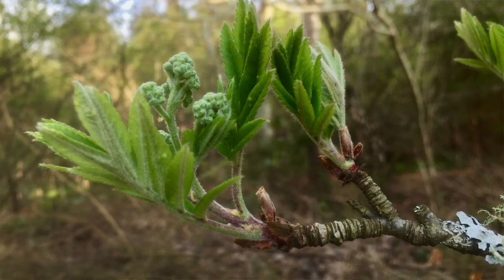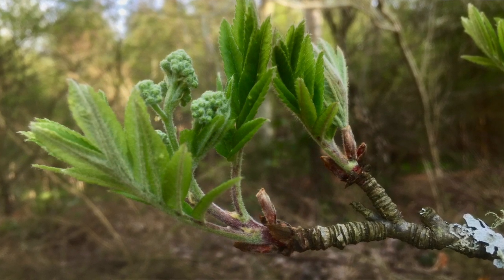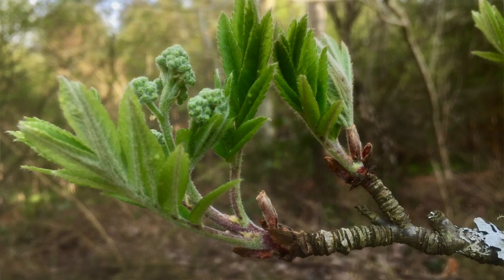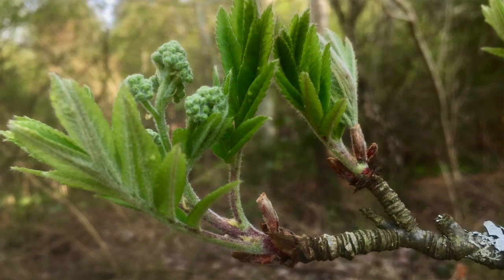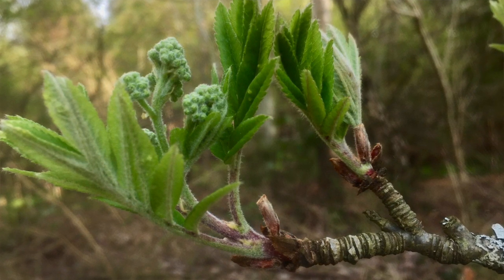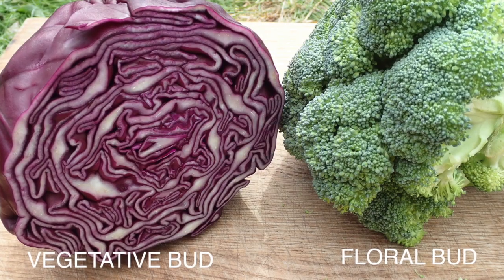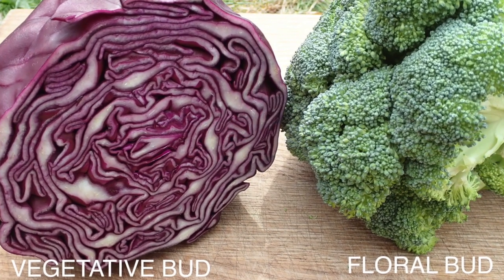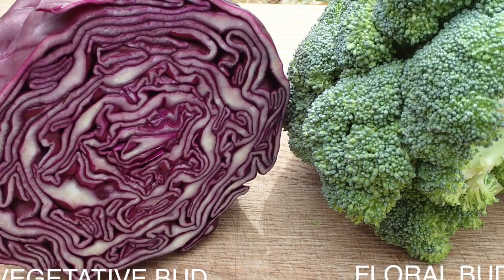Rowan floral buds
On my daily walks just now I am noticing all the buds on the trees unfolding to reveal their botanical delights inside.

This short vlog highlights the fact that there are no boundaries to botany! The fields of wheat or barley, the wild bluebells or primroses, the pyjama bottoms I wear made from a Gossypium (cotton) species, to broccoli and cabbages in our kitchens, not to mention what is in my medicine cupboard...